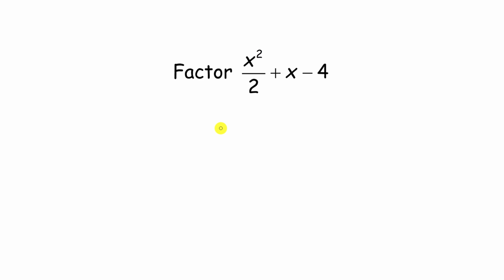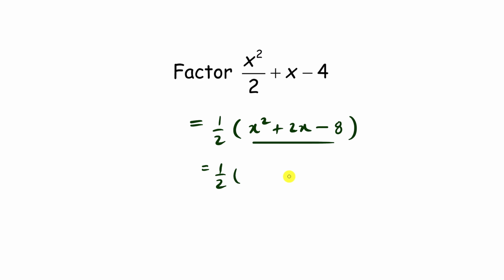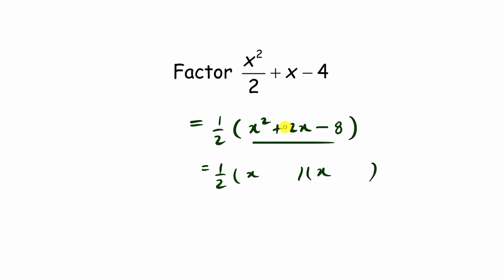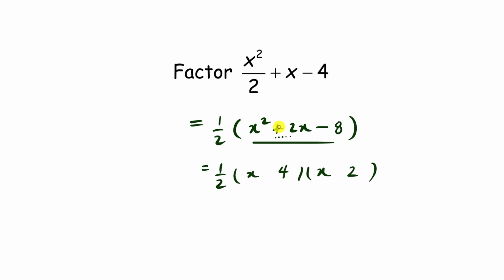How to Factor - Pull out fractional GCF followed by trinomial factoring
If you can factor (1/3)x^2 + (2/3)x - 1 post the answer in the comments below!